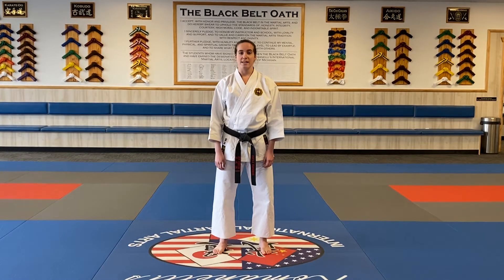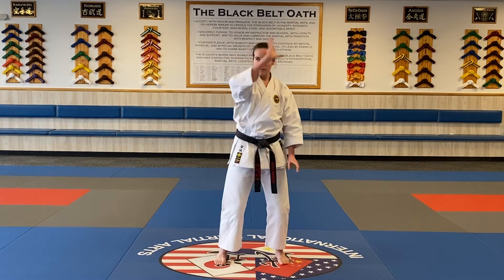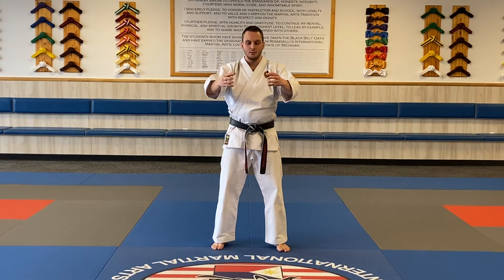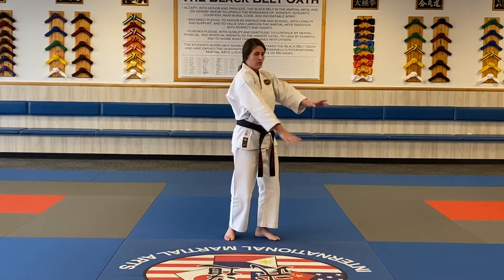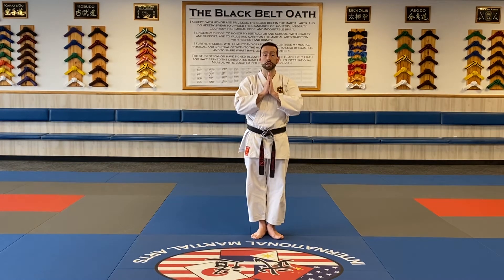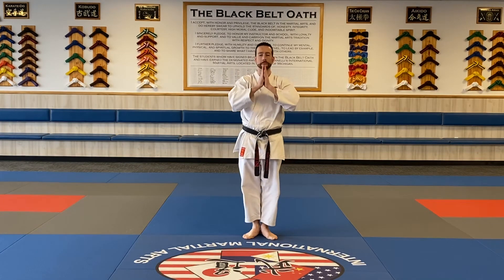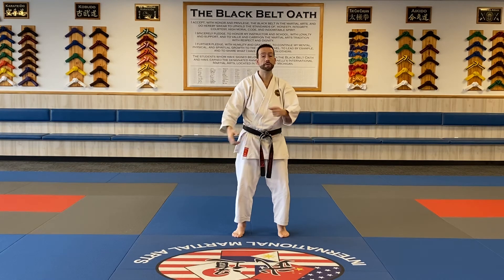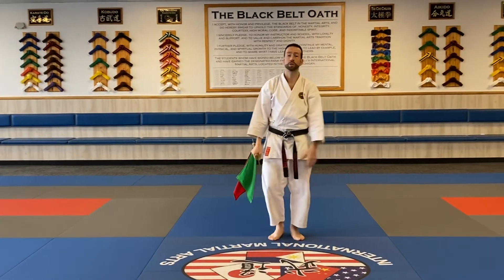3/23/20: TAI CHI